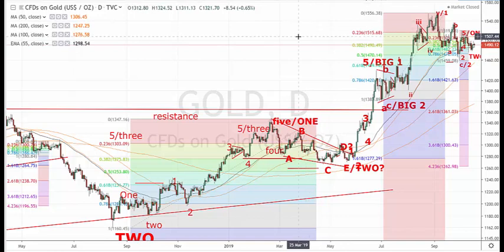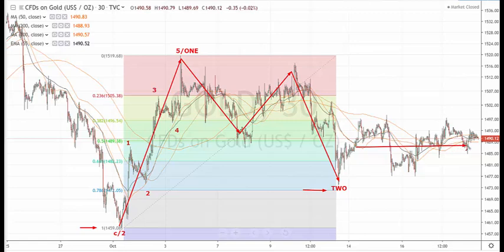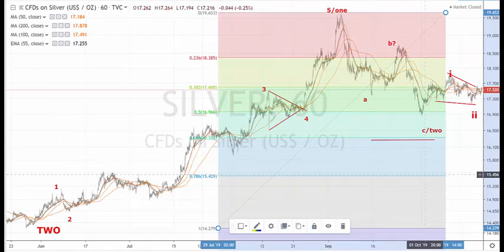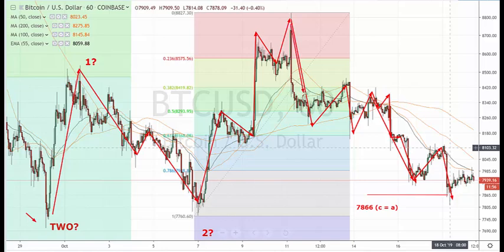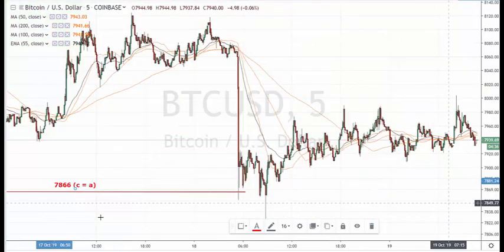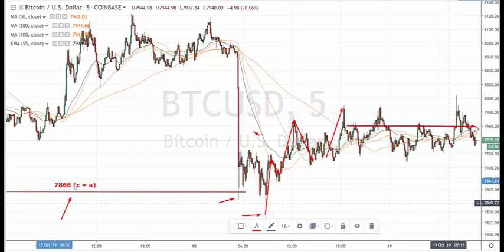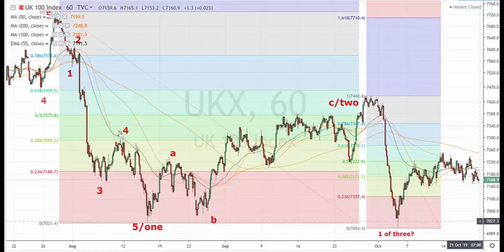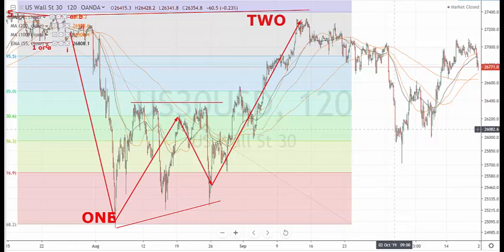A Waiting Game - John Piper, pro-trader and best-selling author.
A review of key markets on 19 October 2019 including Bitcoin, FOREX, Gold, Dow, DAX, FTSE. and for free reports please email